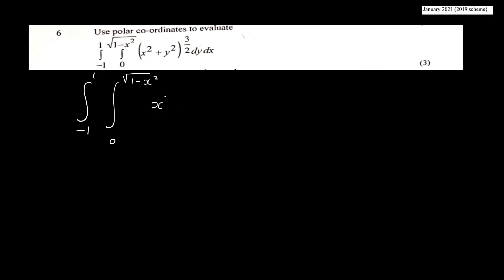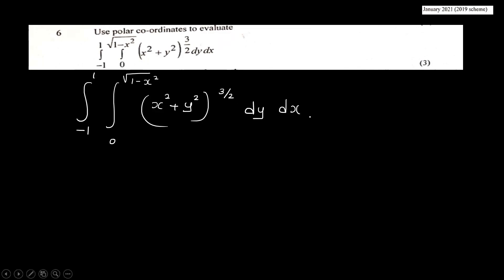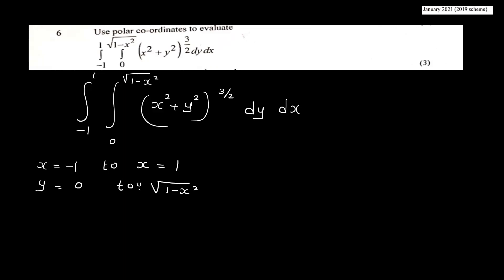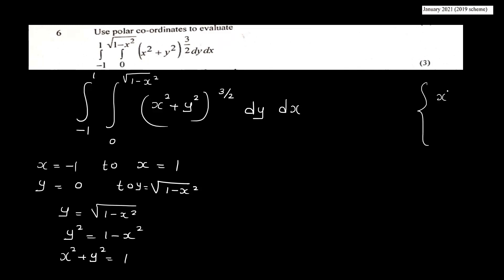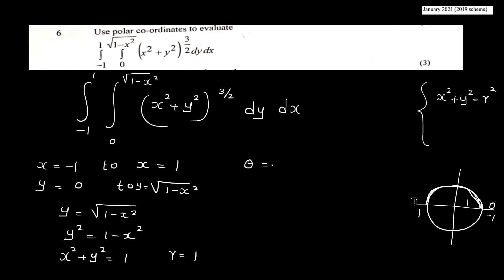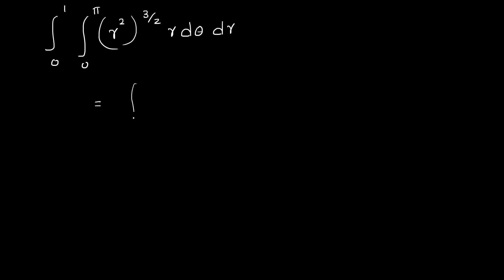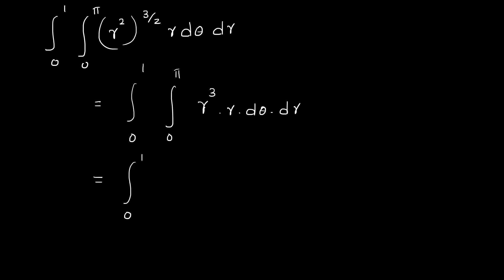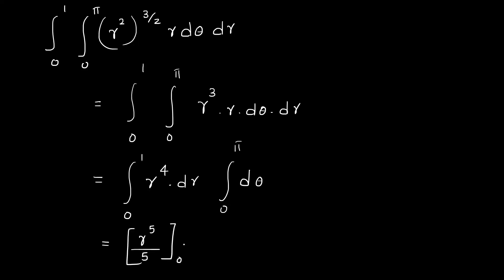KTU MAT 101 LINEAR ALGEBRA AND CALCULUS | MODULE 3 PART 2